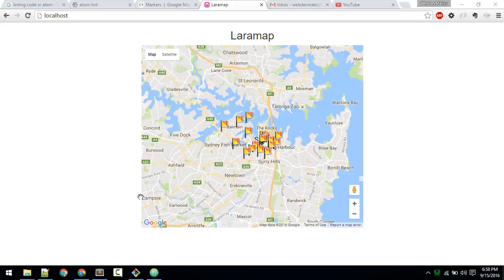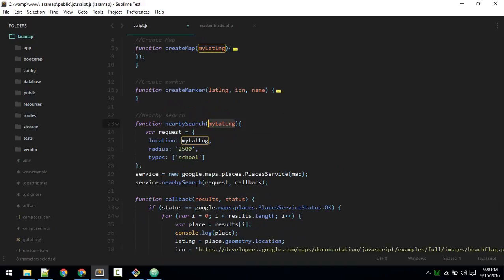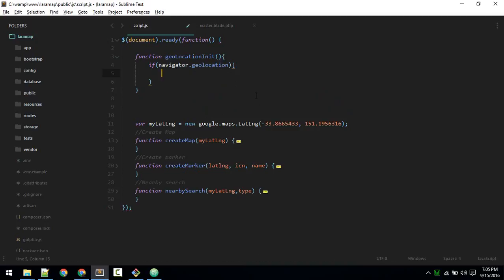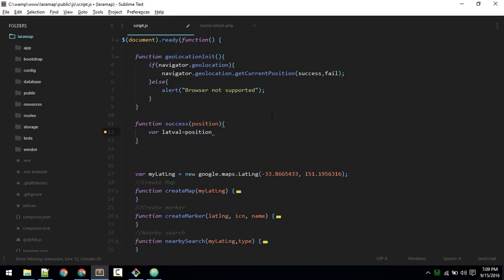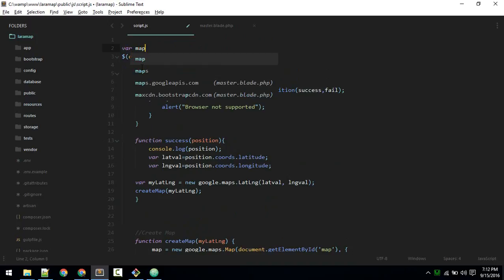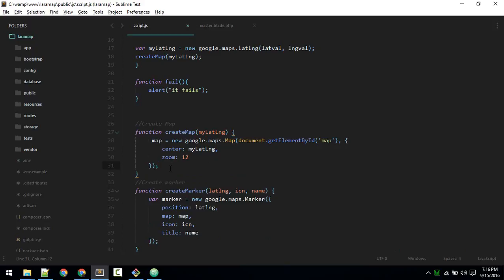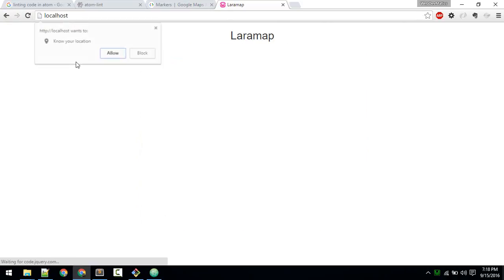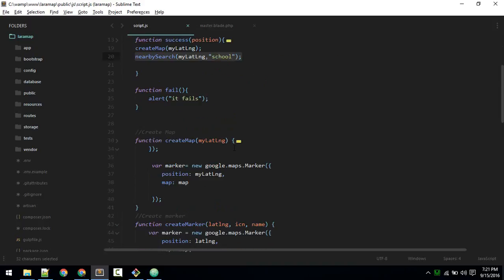Laramap 04: Finding current location of user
This video we will learn how to  use navigator geolocation to find current location of user.